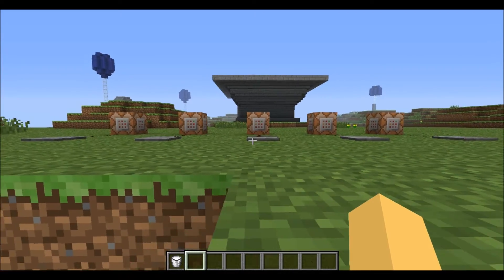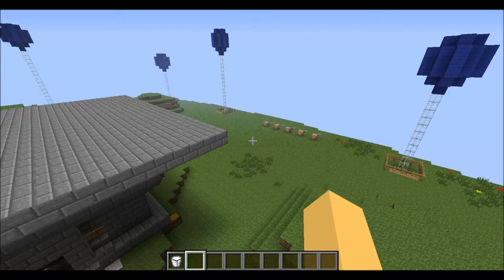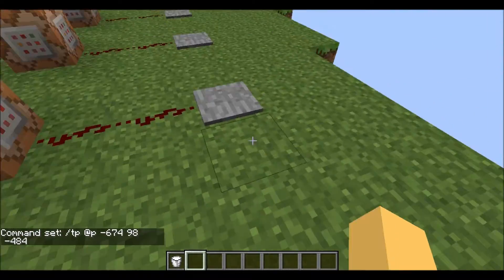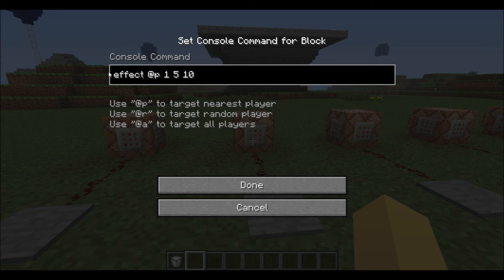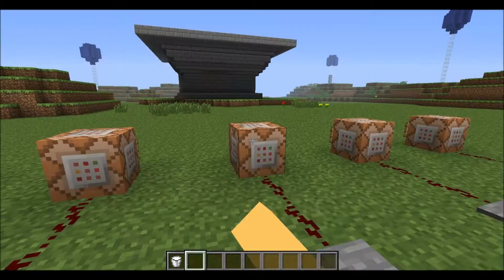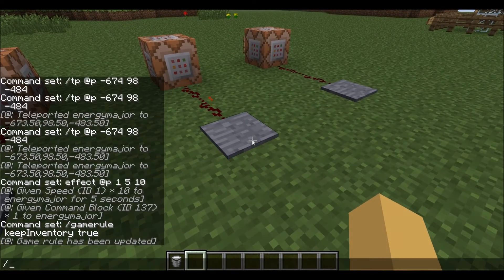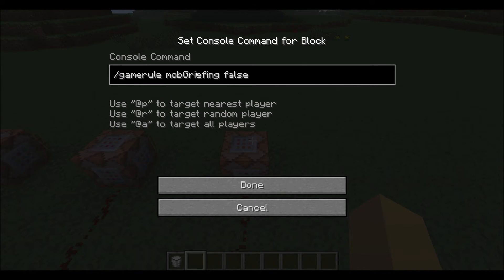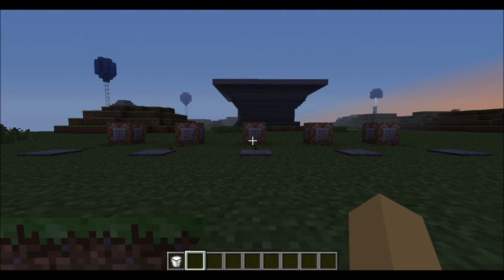Creating your own Minecraft adventure map: most useful commands!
the third episode of creating your own adventure map, energymajor show you what he thinks is the top five most useful commands for adventure maps.